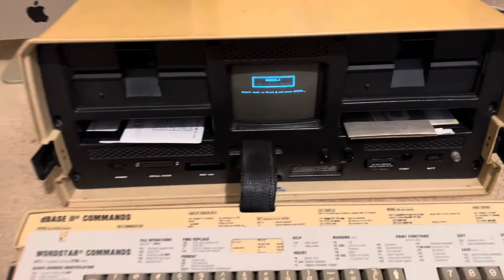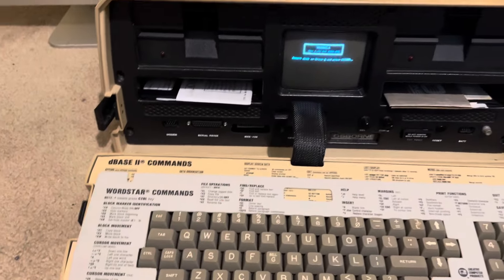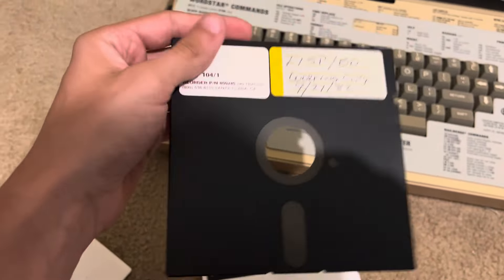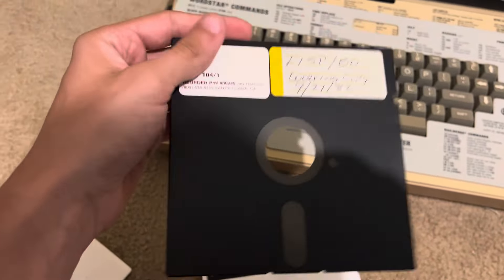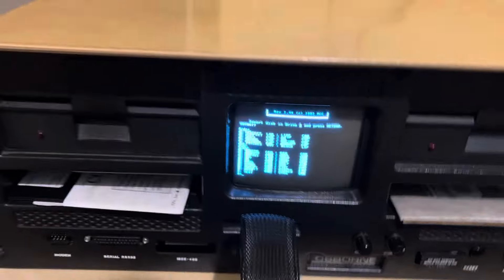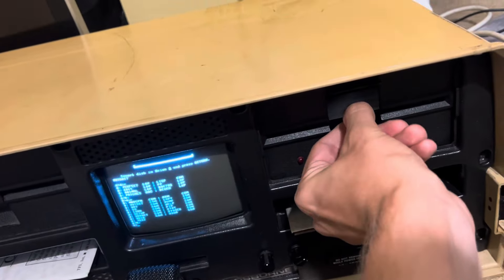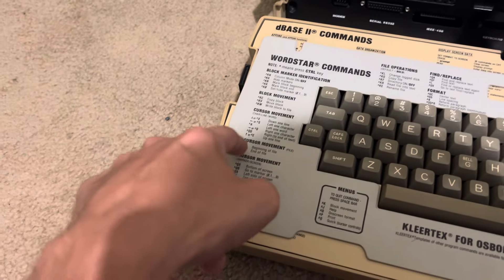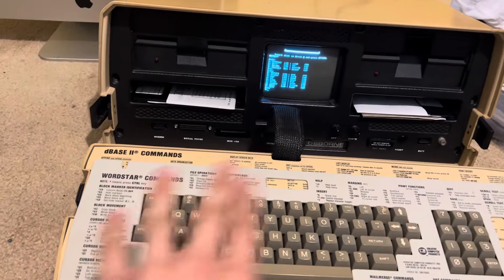Talking about Osborne One Floppies